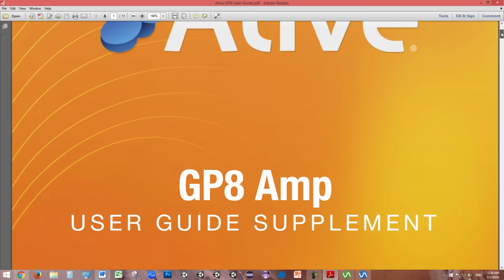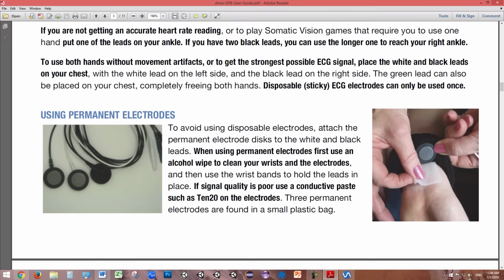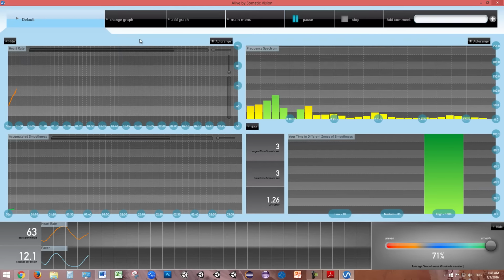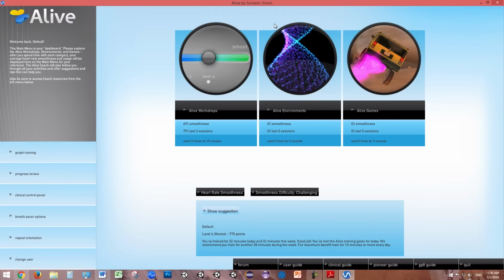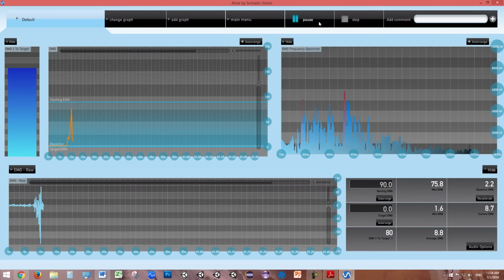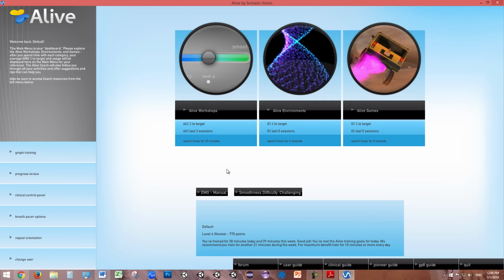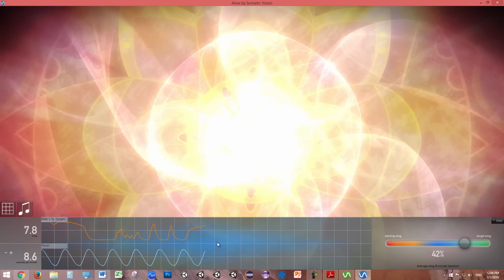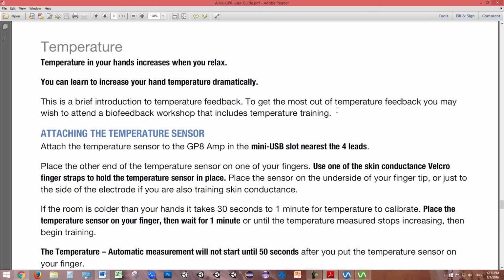Alive Pioneer for GP8 Amp Getting Started Guide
This video is best viewed full screen at 1080p.

You can learn more about Alive Pioneer for the GP8 Amp